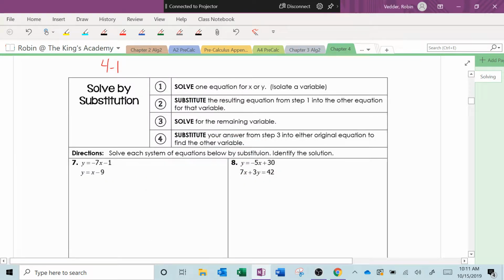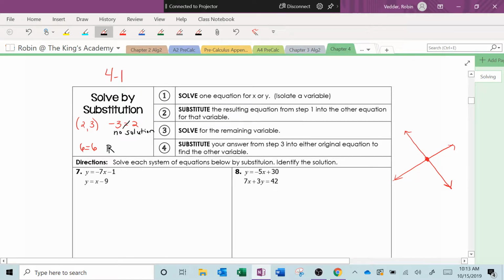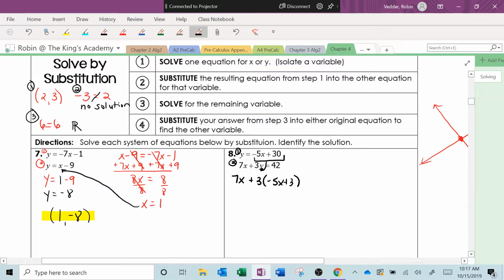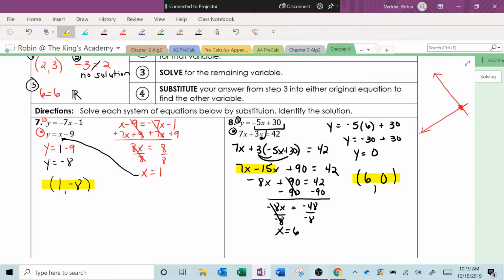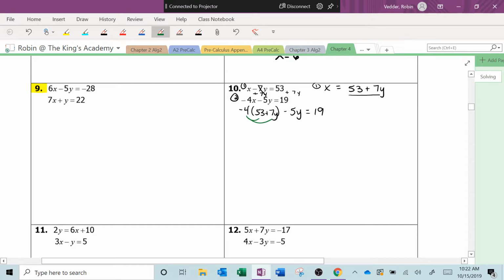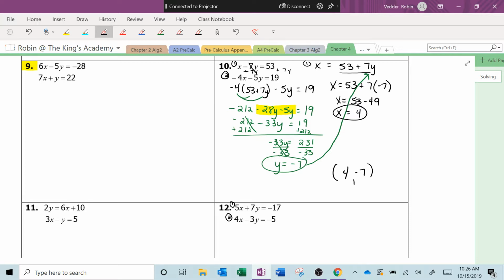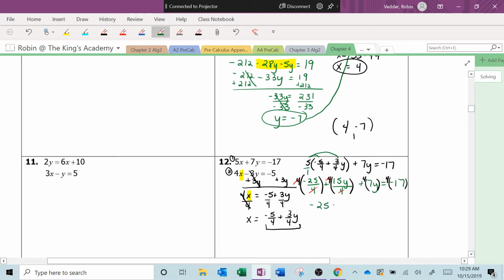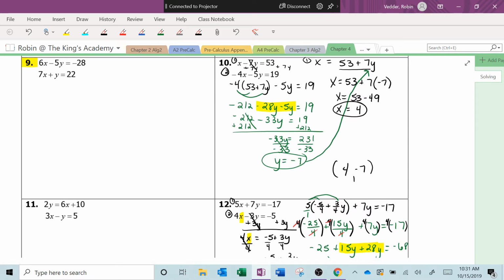Algebra 2 Notes 4.1 Substitution Method